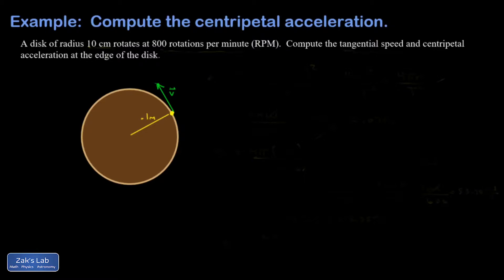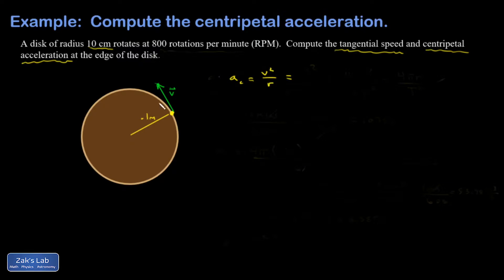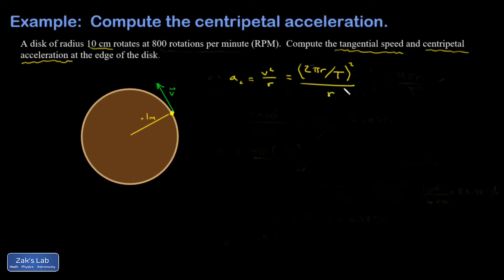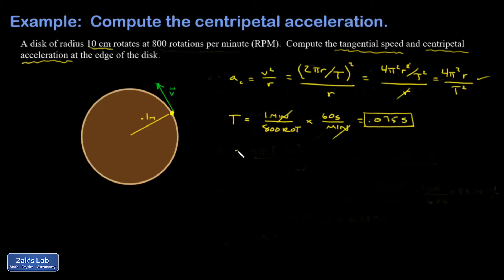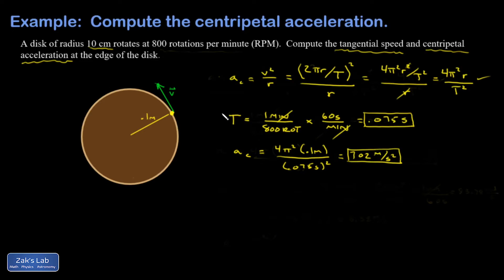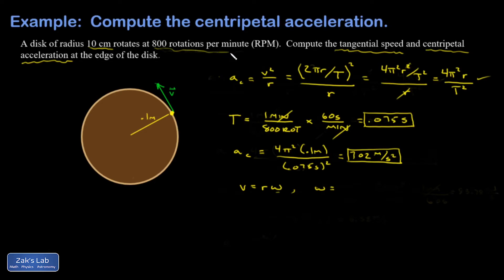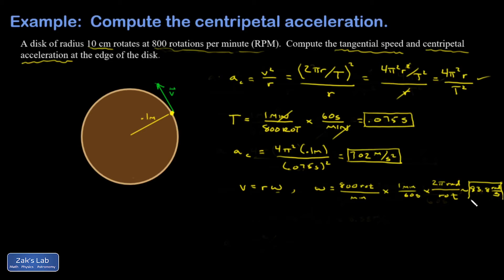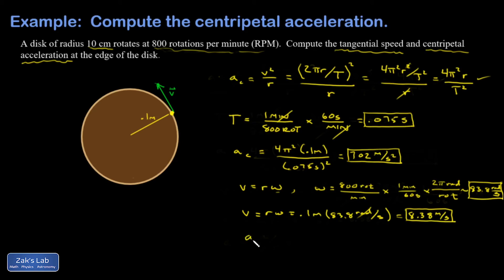Centripetal acceleration and tangential velocity for a spinning disk.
The spin rate of a disk is given in RPM.  We calculate the period and get centripetal acceleration from a=4pi^2r/T^2.  Then we calculate angular velocity to get the speed at the edge.  Finally, we verify the centripetal acceleration using v^2/r.